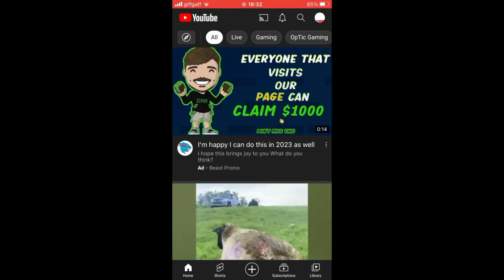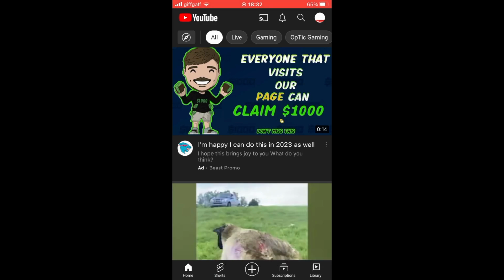How to Remove YouTube Shorts (NEW UPDATE in 2023)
How to Remove YouTube Shorts (NEW UPDATE in 2023). Step by step instructions of how to disable youtube shorts tab appearing on your youtube feed in your phone for Android and iPhone. You can also do this on pc or mac laptop with the new youtube app update in 2023.